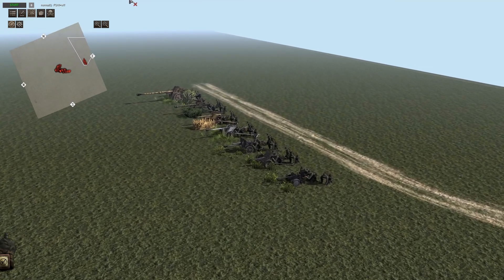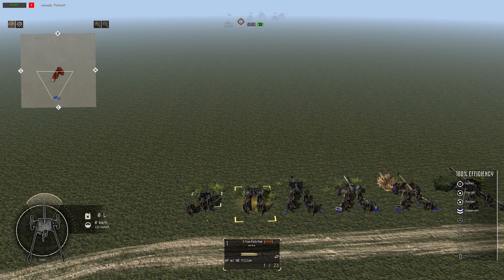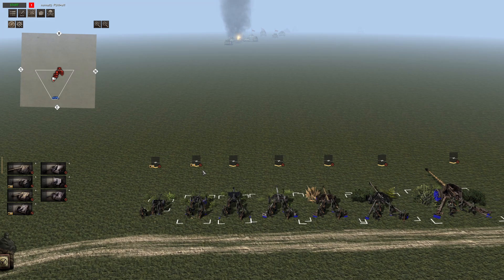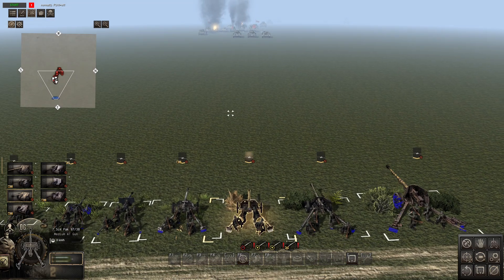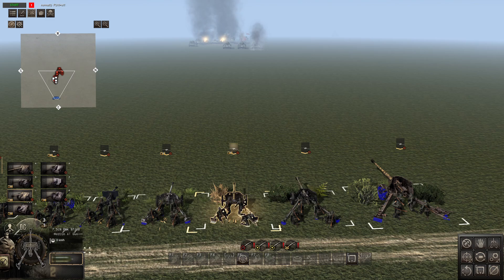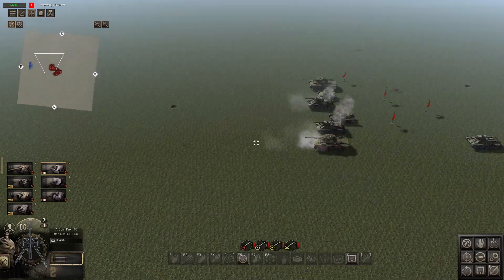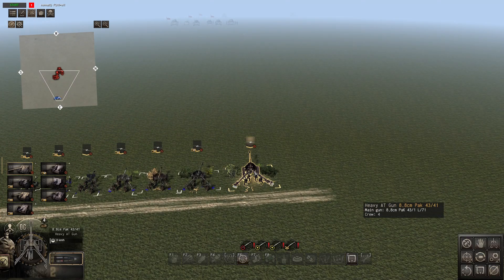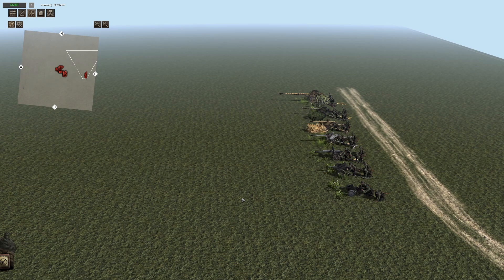German AT Gun Overview - Gates of hell: Ostfront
First video on gates of hell: Ostfront. In this video I go over the AT guns for Germany and what to expect from them in game.